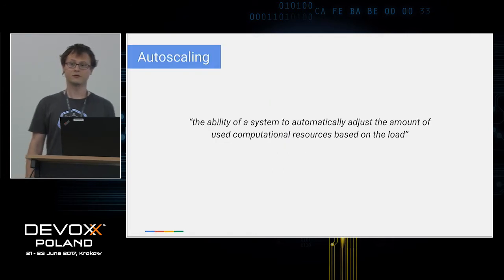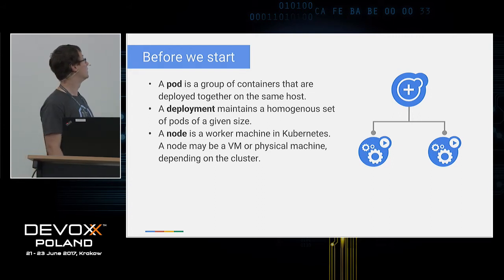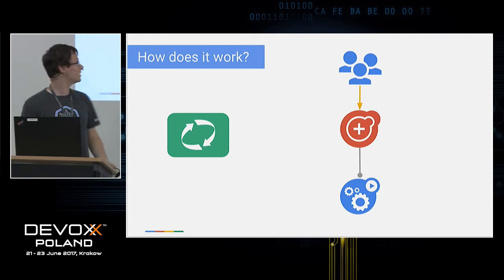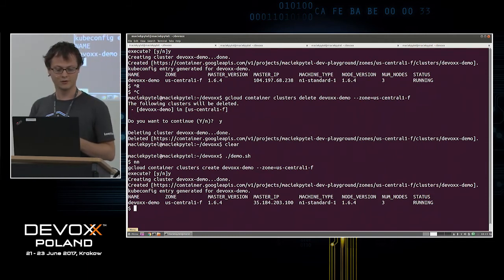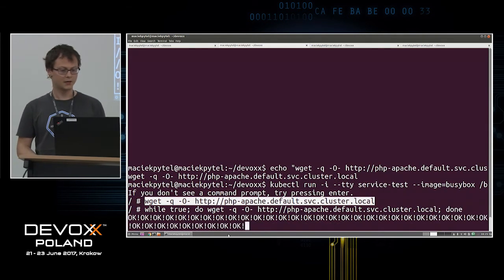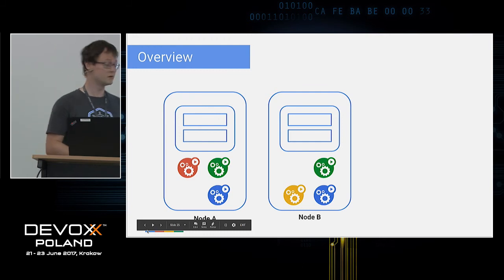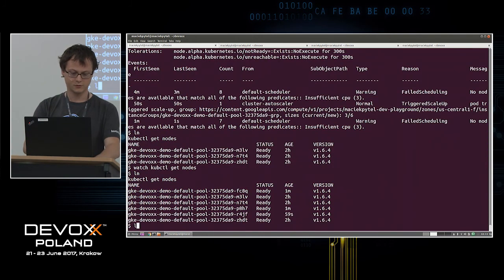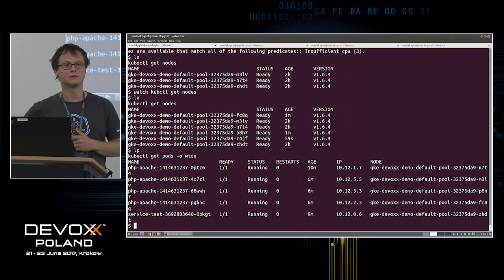Autoscaling in Kubernetes by Maciej Pytel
How many replicas do I need to serve my app? How big my cluster should be? How to make sure that the bill for compute resources is minimal while still be ready to serve all the traffic that can come?

This kind of questions bother most of the application owners or cluster administrators. This demo session will show how to forget about such problems. We will do a deep dive into the mysterious of autoscaling in kubernetes and show how it can simplify life of kubernetes users.